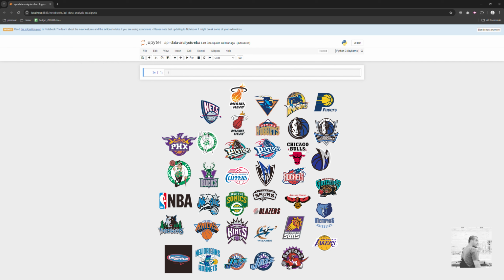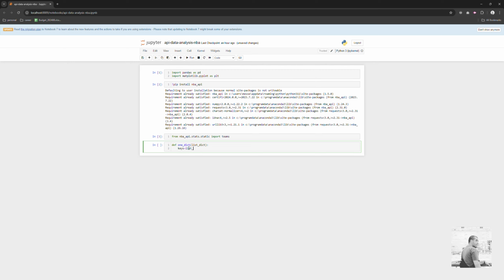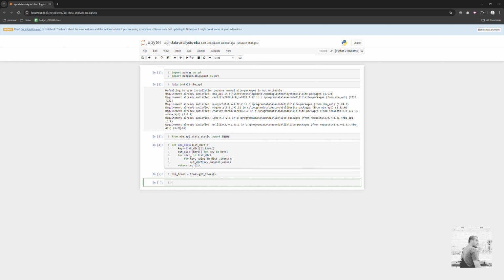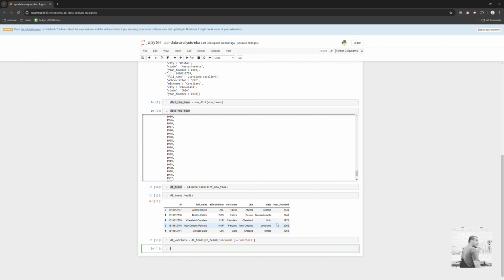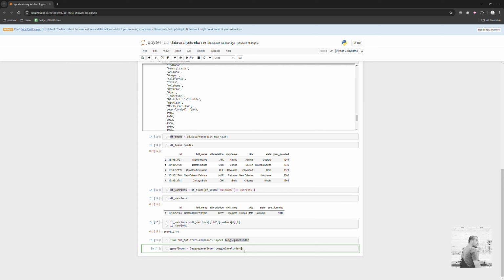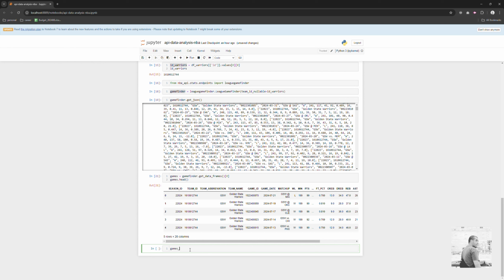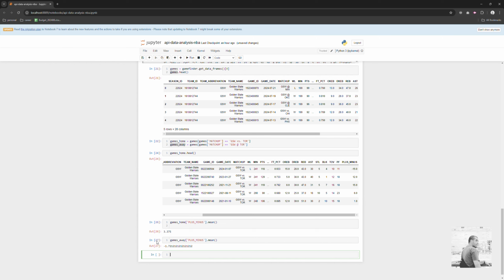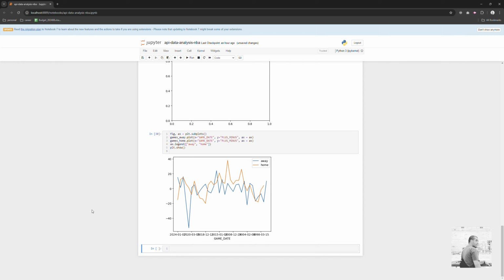Analyzing NBA Data with Pandas and Matplotlib: A Deep Dive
In this video, we take a deep dive into NBA data using powerful Python libraries, Pandas and Matplotlib. 🏀📊

We'll start by accessing and loading the NBA API data, providing a comprehensive overview of how to retrieve and prepare this data for analysis. With Pandas, we'll clean and transform the dataset, demonstrating techniques for handling missing values, filtering data, and creating meaningful summaries.